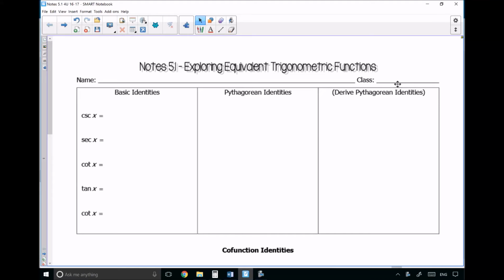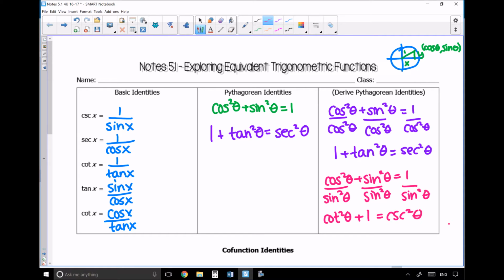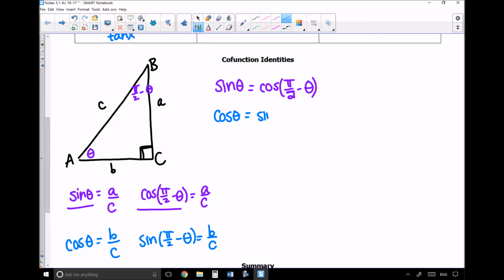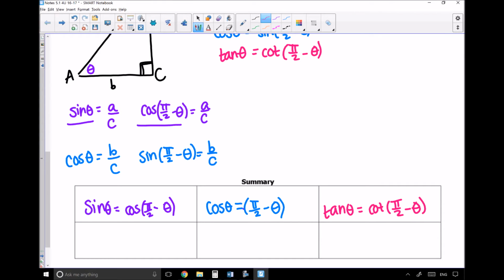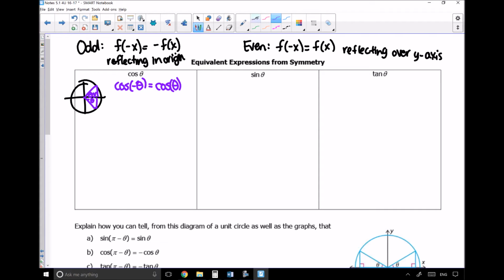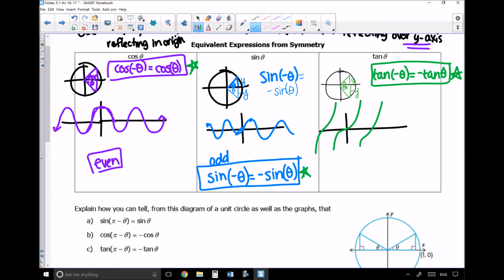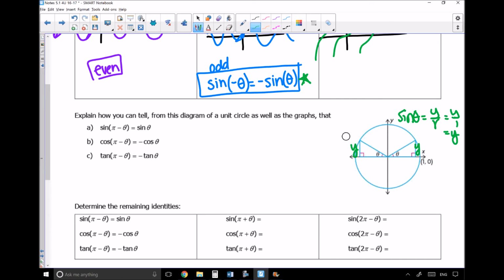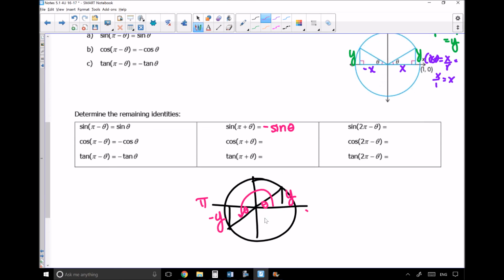Video #5.1 - Exploring Equivalent Trigonometric Functions